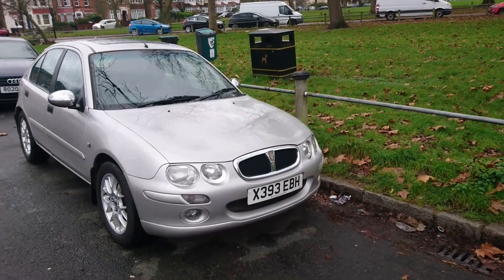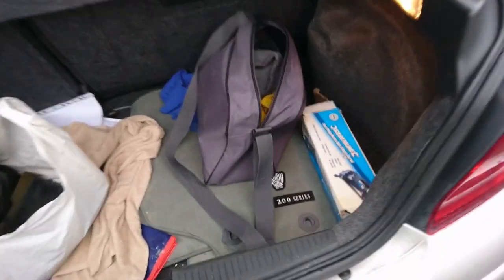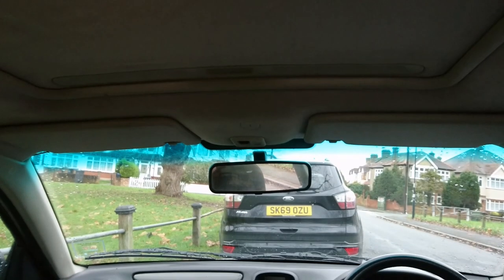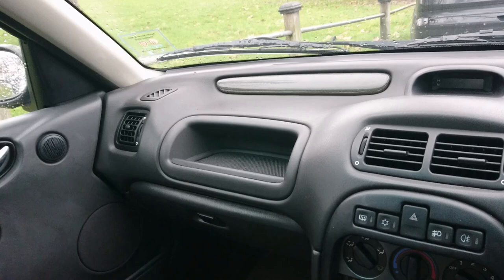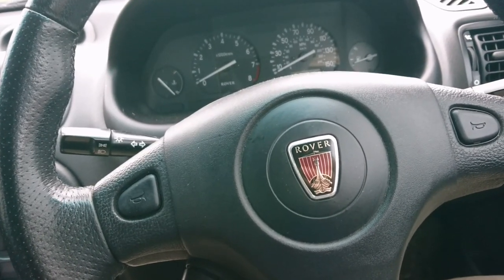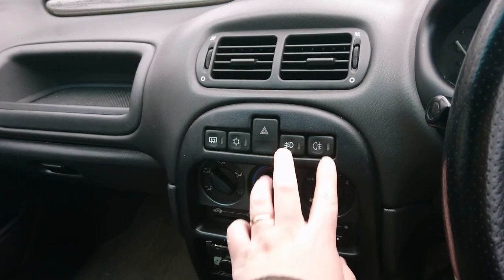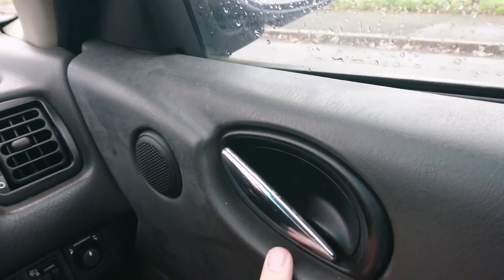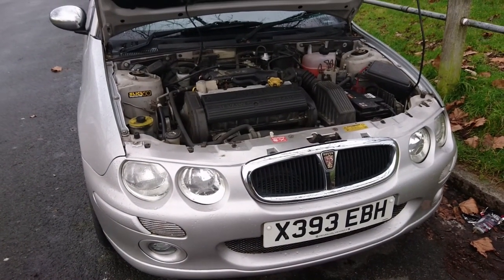No Budget Reviews: 2000 Rover 25 1.8 VVC GTi - Lloyd Vehicle Consulting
-One 2000 Rover 25 1.8 VVC GTi

It is time for the newest instalment in that beloved cinematic automotive YouTube experience where we film practical cars that can be bought for less than £1,000 in a manner befitting of their inexpensive value! This may go horribly wrong (and frequently does)...

This time, as we test a 2000 Rover 25 1.8 VVC GTi, we navigate the mean streets of Croydon, deal with an interesting clutch, discuss gearboxes at some considerable length, try to get out of the wind and the rain and drone on about very little of any importance at all. Nothing untoward, then...